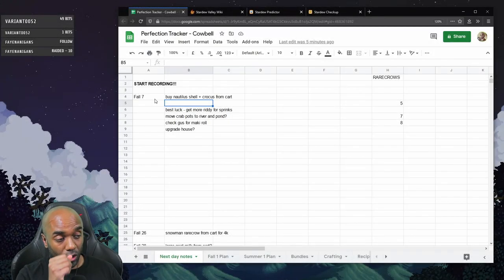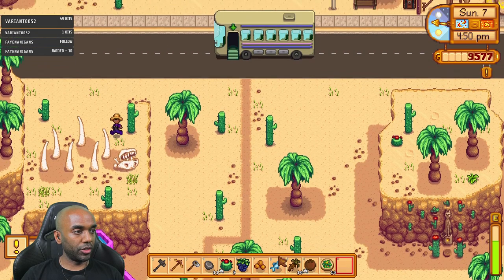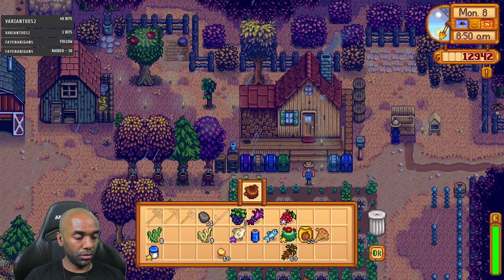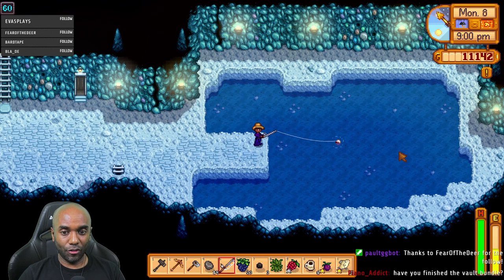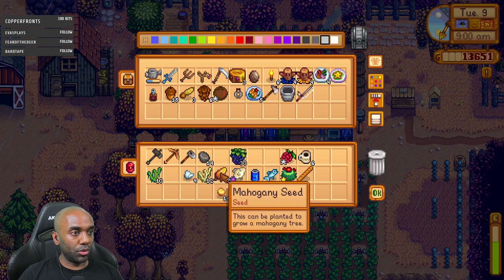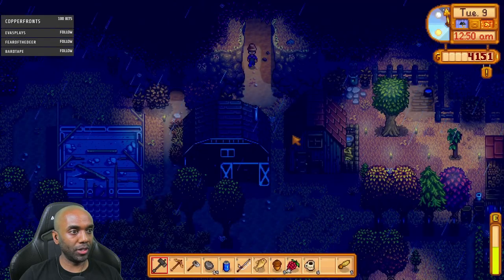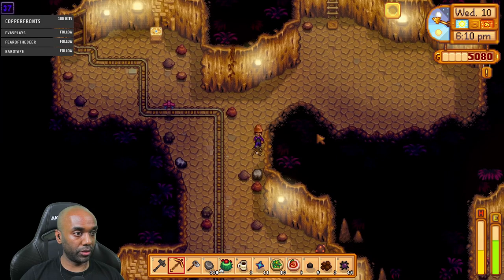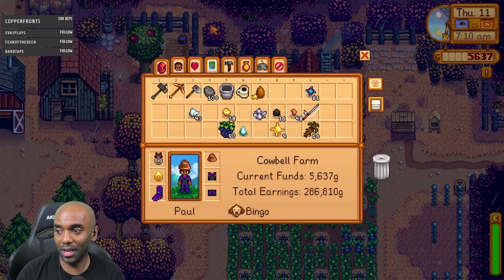Stardew Perfection in 2 Yrs - Part 17